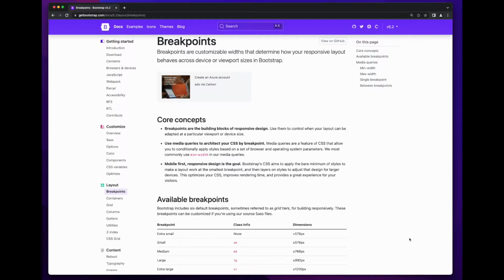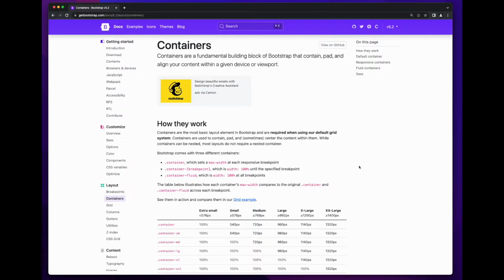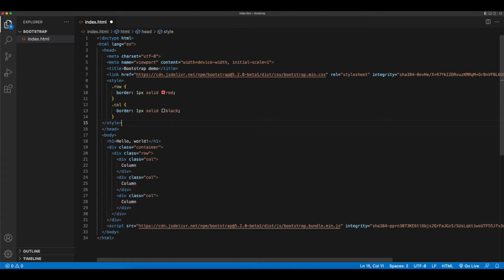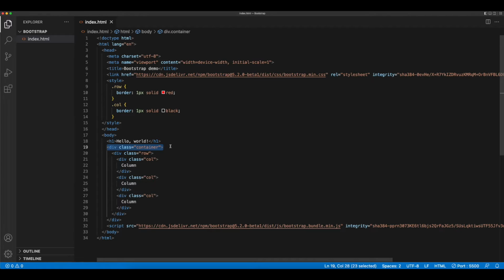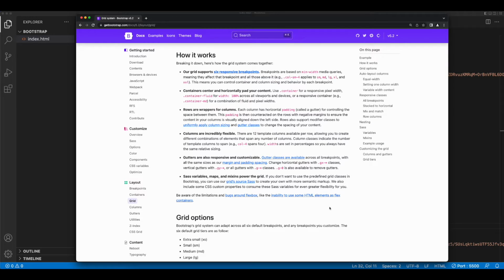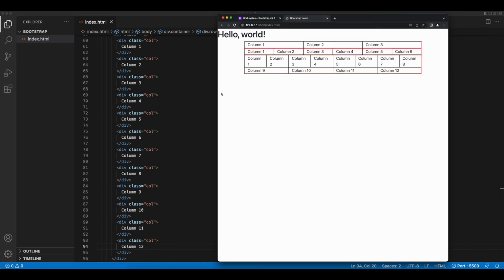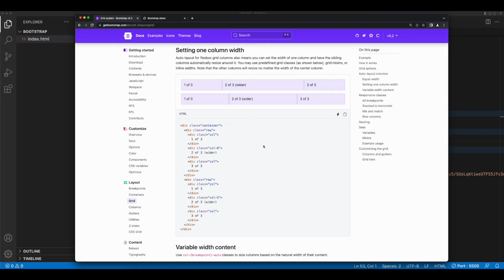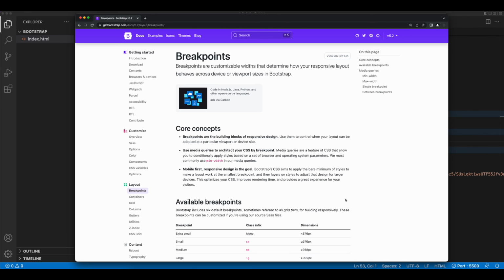2. Bootstrap: Layout Components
In this video, we'll gain an understanding of Bootstrap layouts.